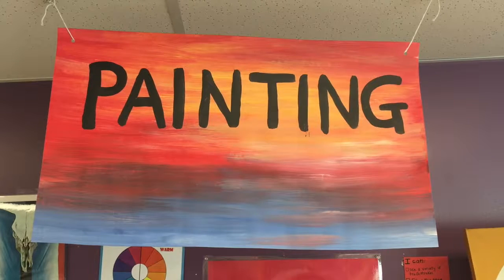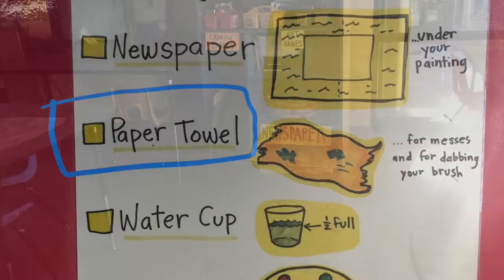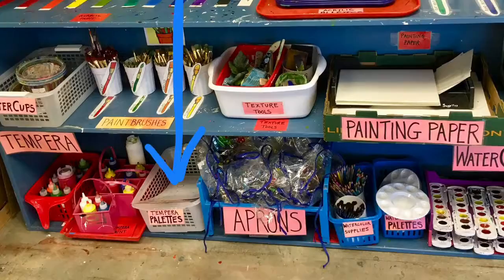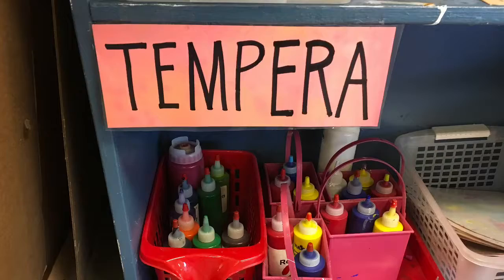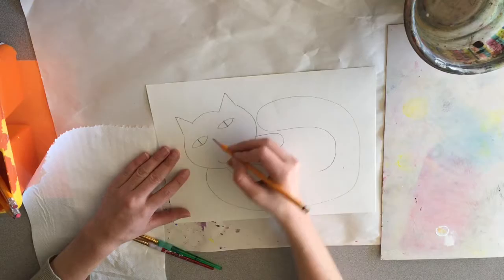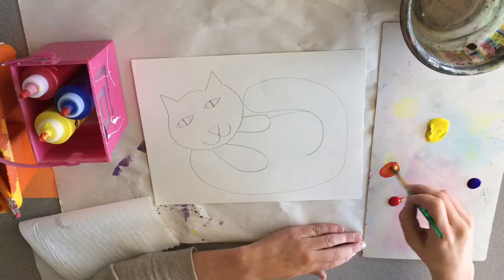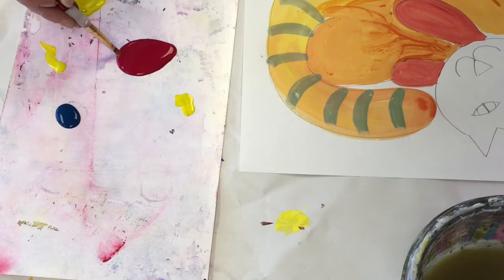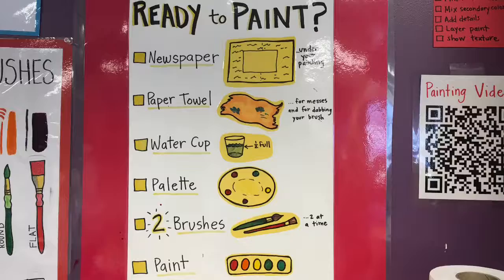Paint Center Set Up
The purpose of this video is to teach students how to set up their own supplies in the Paint Center